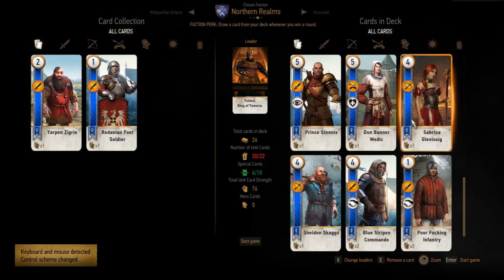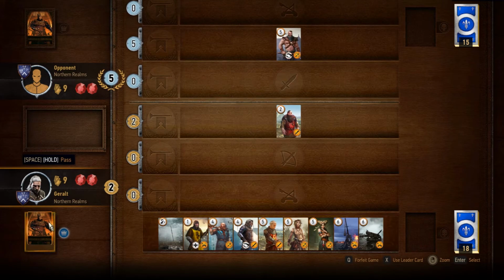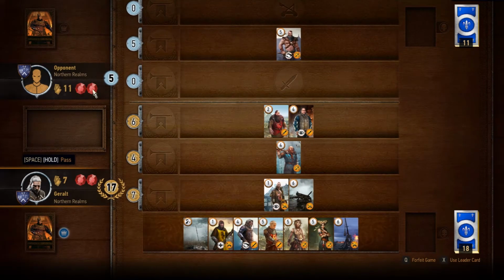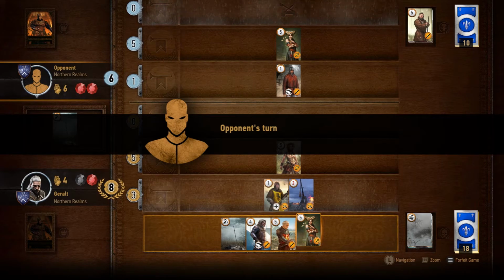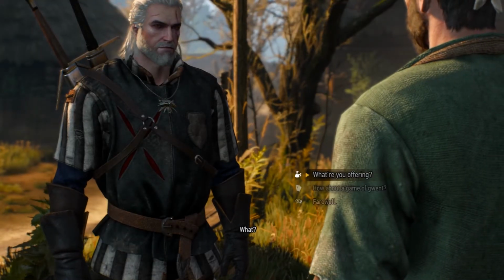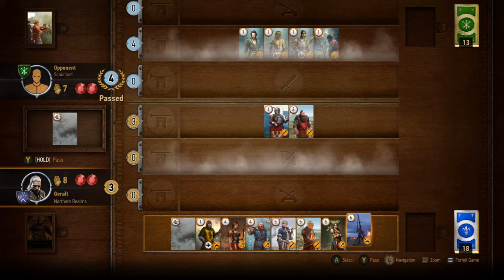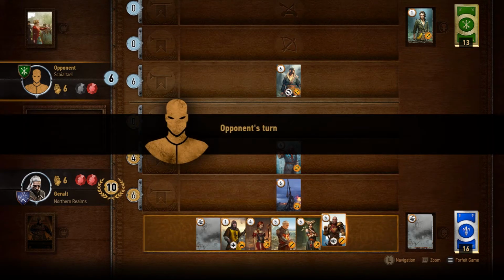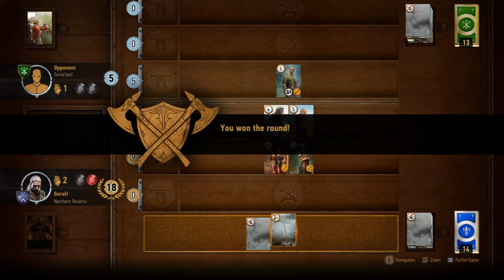Witcher 3 - Gwent tutorial guide - how to win (and lose) in Gwent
This is a short guide on how to play Gwent the card game in Witcher 3